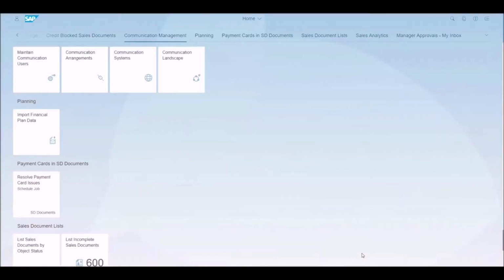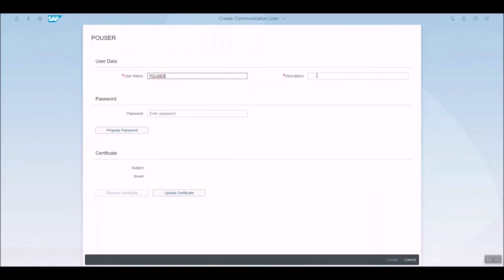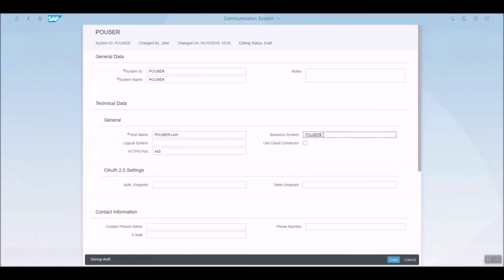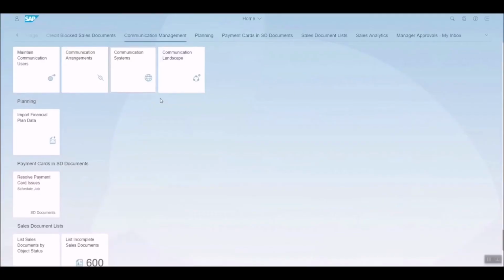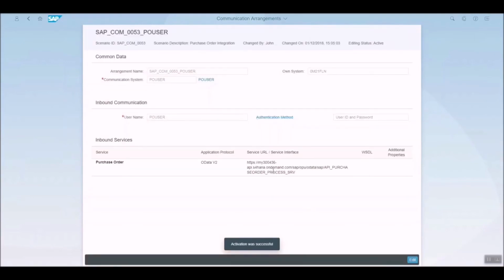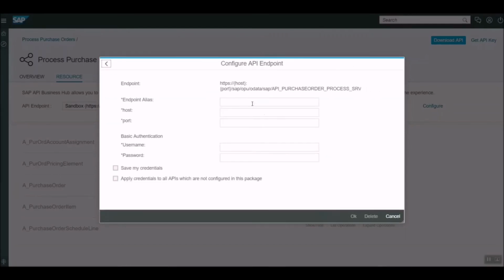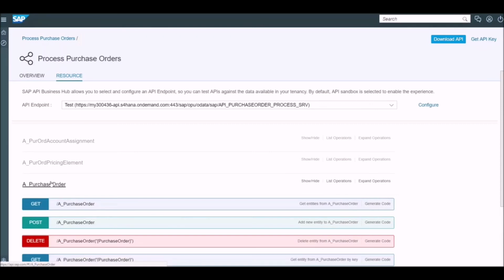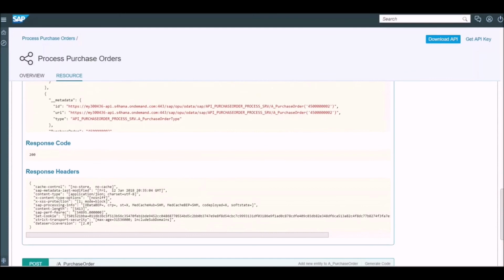How to test SAP S/4HANA Cloud APIs: Part 1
It is often asked how to test SAP S/4HANA Cloud APIs and quickly determine if they meet customer’s requirements.  This video explains how to activate communication scenarios in SAP S/4HANA Cloud in order to access the APIs and how to test them without even leaving the pages of SAP API Business Hub.